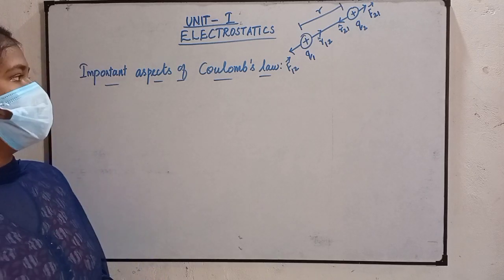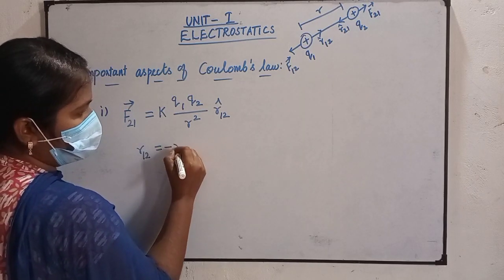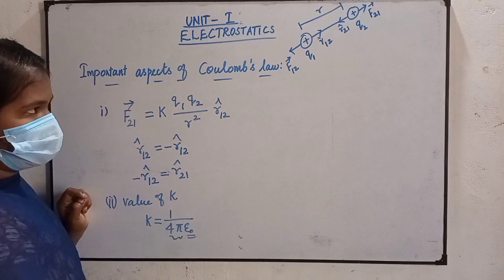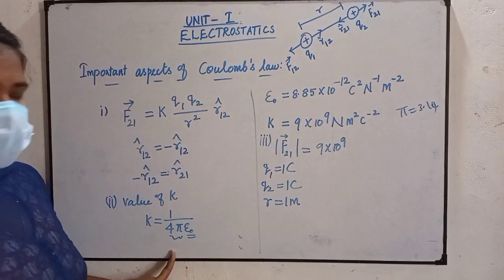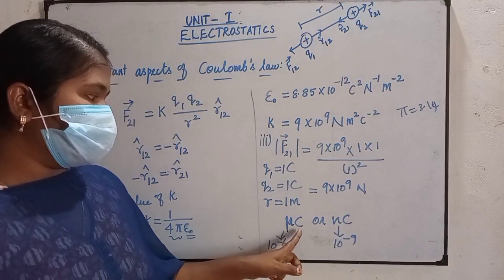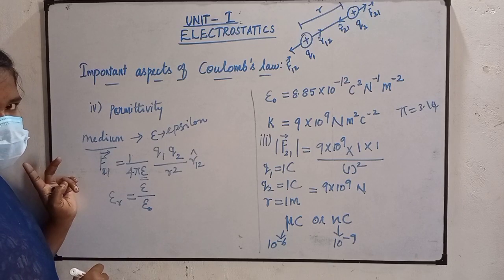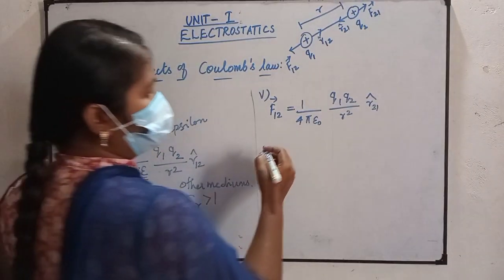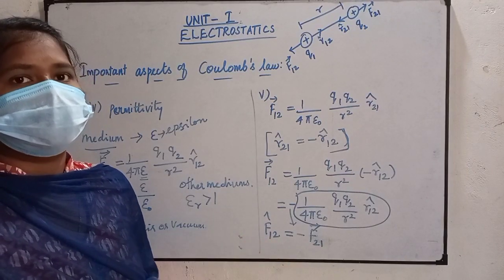Electrostatics|Unit-1||Important Aspects of Coulomb's Law||Bilingual language|12 std Physics|Ashwa#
I explained in this video about Important Aspects of Coulomb's Law. This important aspects explains the property of Coulomb's law. The forces and unit vector in between the charges , medium of the charges, value of k, magnitude of Coulomb's forces, inpractice the value of charges and the permittivity.

If you have any doubts please comment on the comment section.